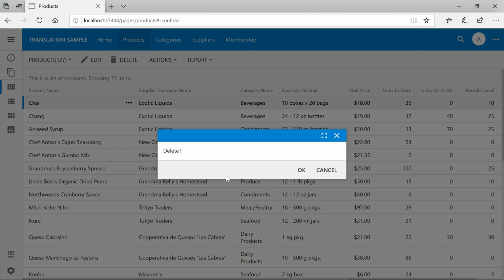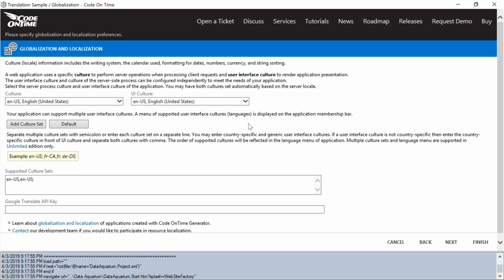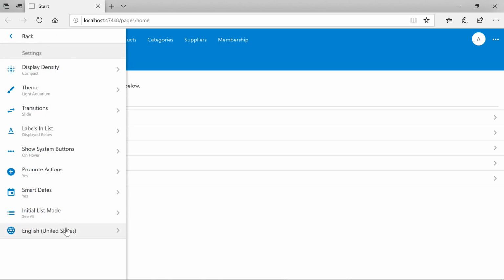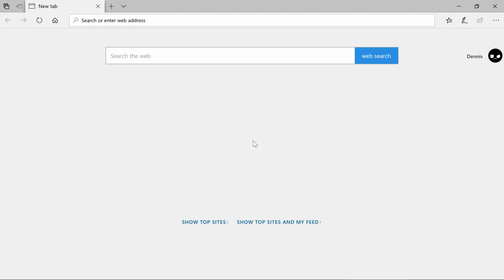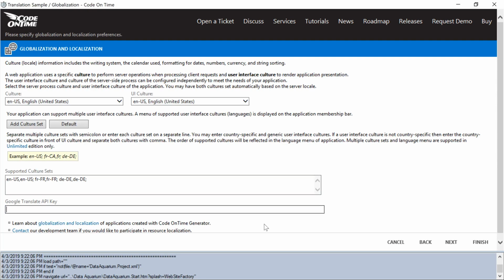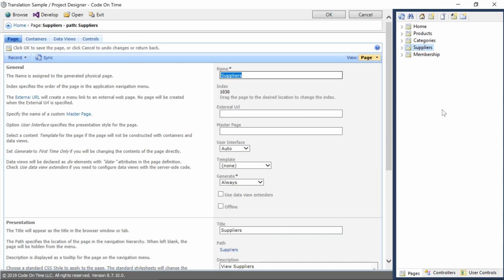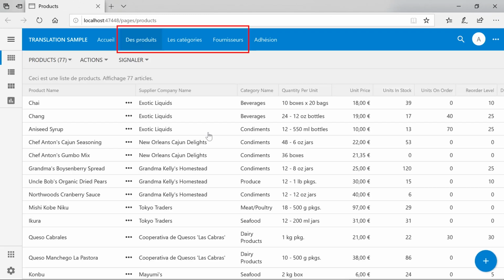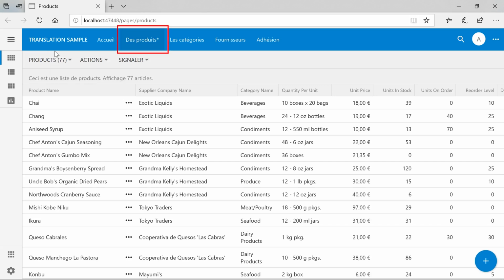Localization Of Apps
Learn about  localization of apps and the art of automatic translation of app resources with translation tokens (^token^text^token^). List the language-specific cultures in the settings of the app to enable automatic support for national formats of dates and numbers.